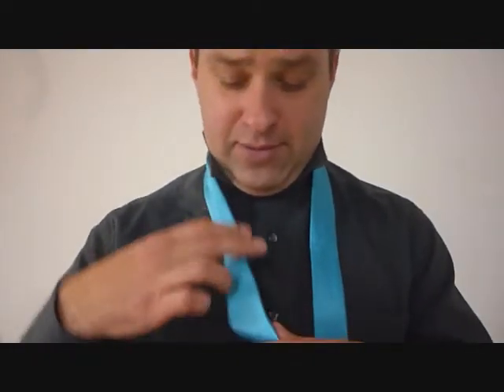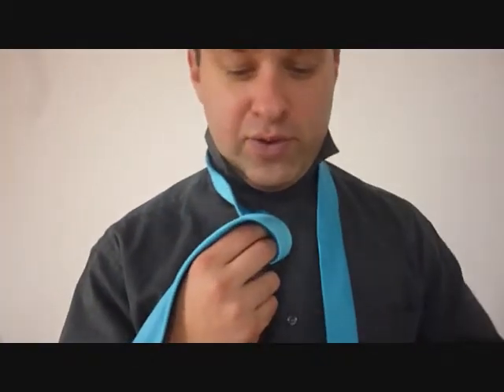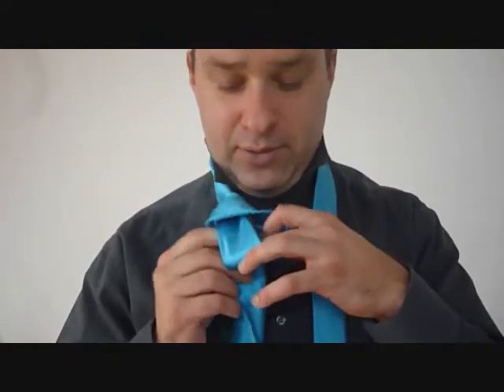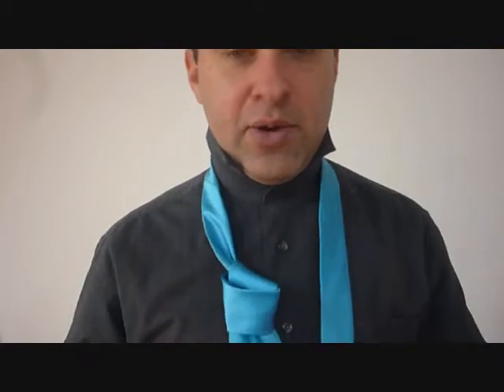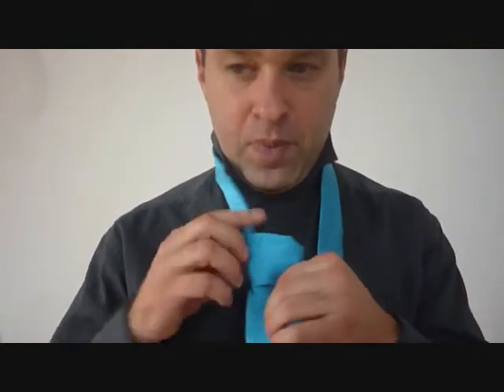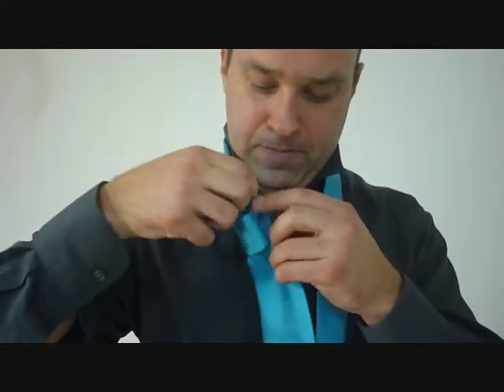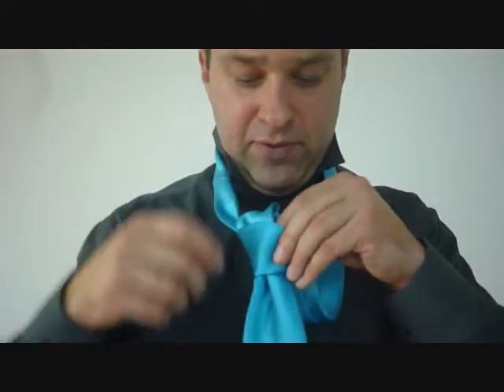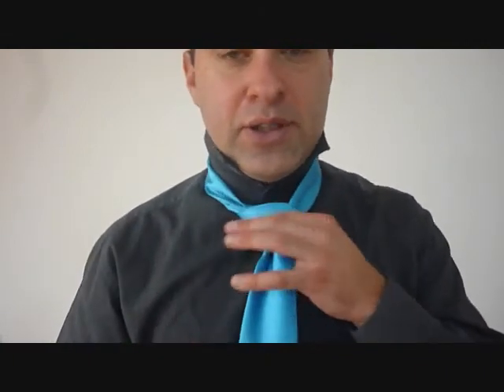HOW TO TIE A TIE Glennie Overhand Necktie Knot